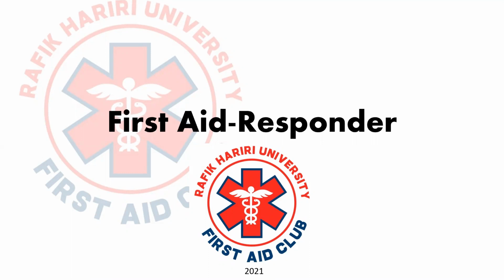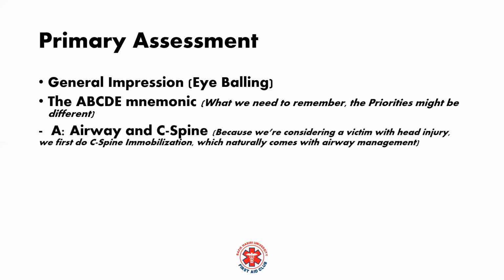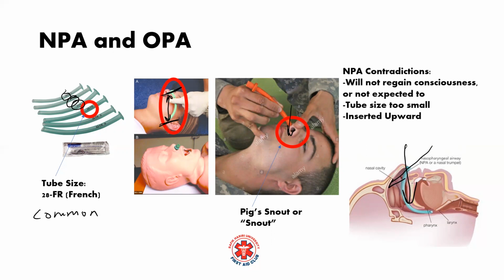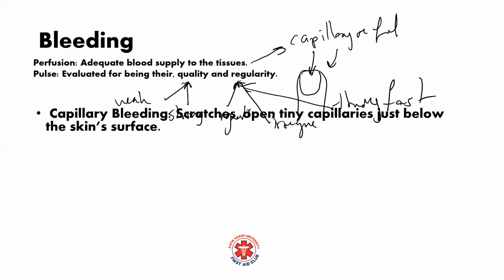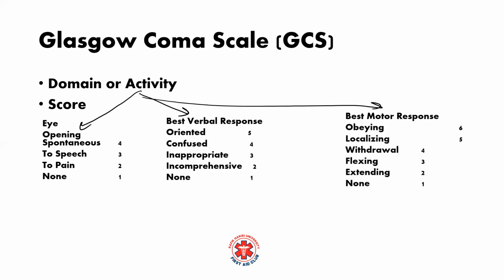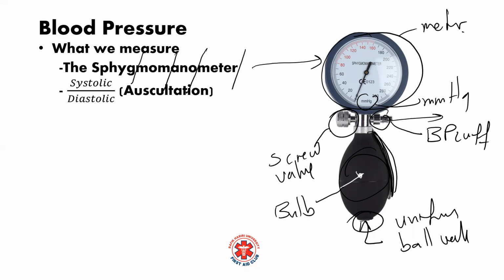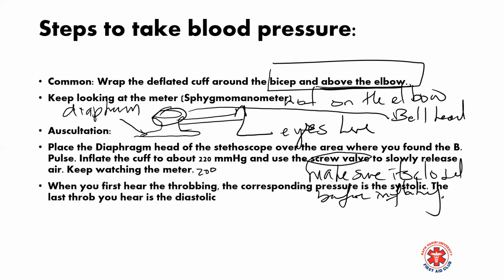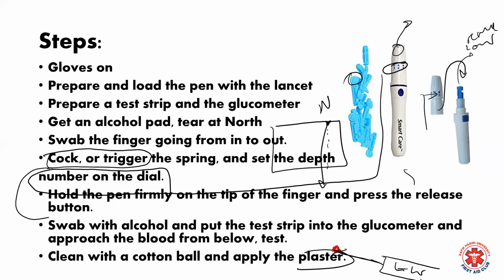Work Shop 2: First Aid-Responder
After taking a look at a large chunk of the First Aid Basics, we will start to build on the fundamentals. We take a look at communication, assessment, GCS and Vital Signs.